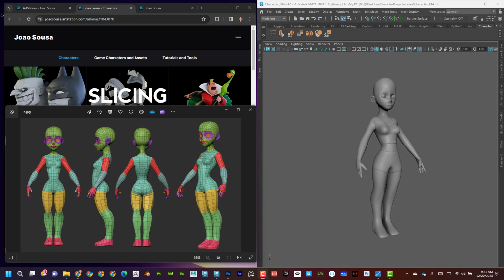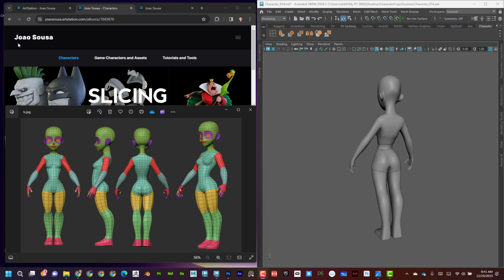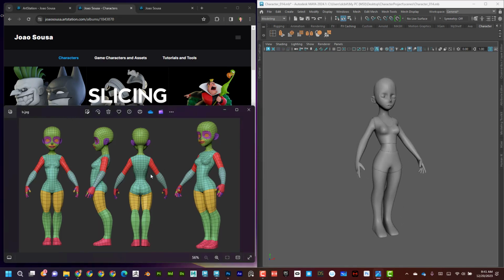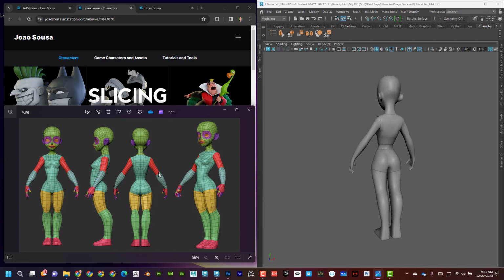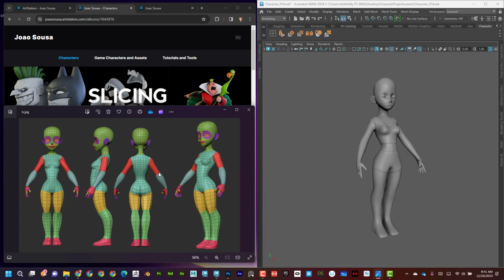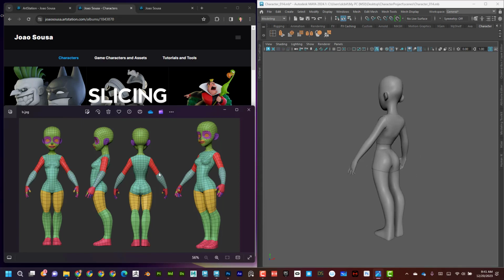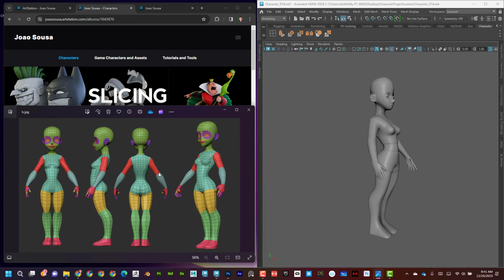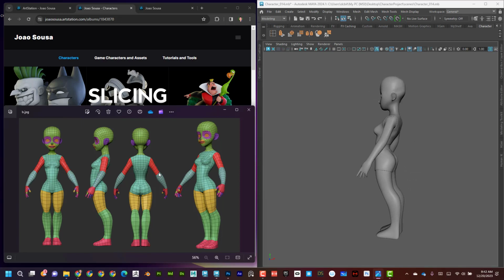Maya Anime Character Modeling Series